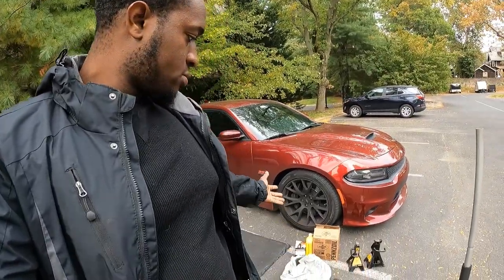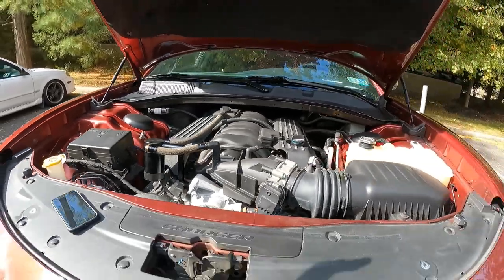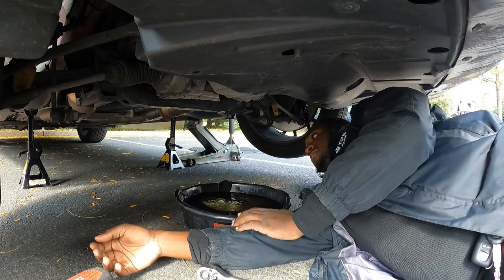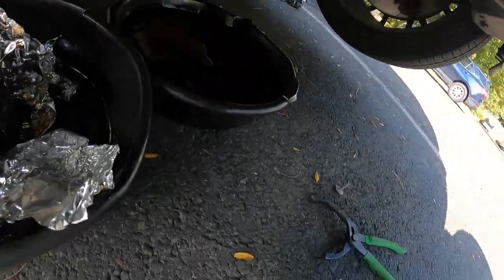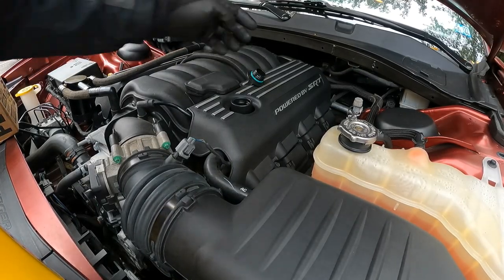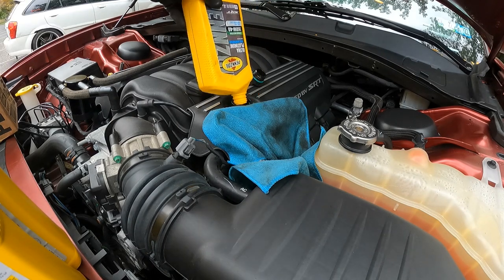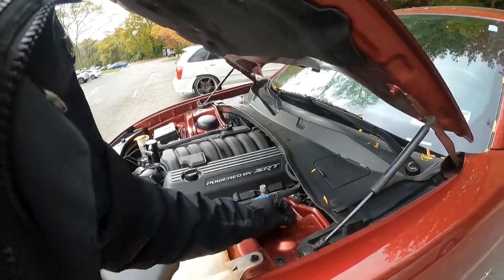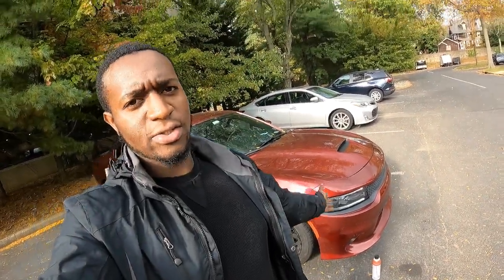How To Do An Oil Change On A Dodge Charger ScatPack!!!!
Pennzoil Ultra Platinum Full Synthetic 0W-40 Motor Oil (1 Quart, Case of 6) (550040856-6PK